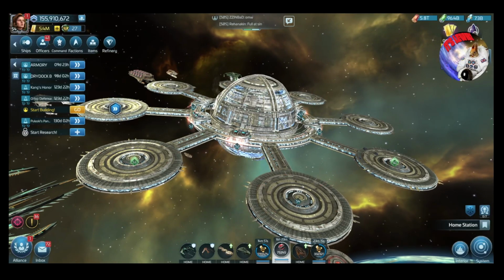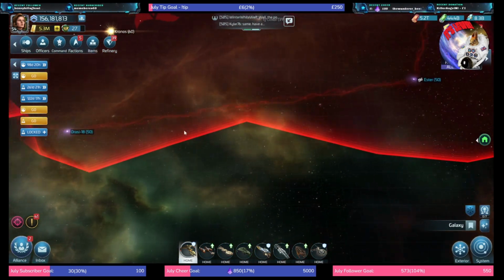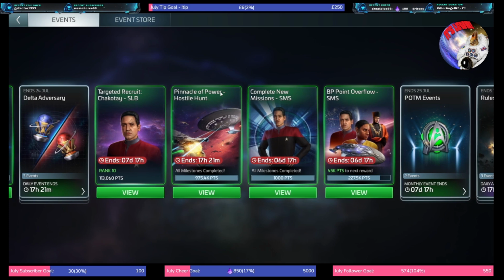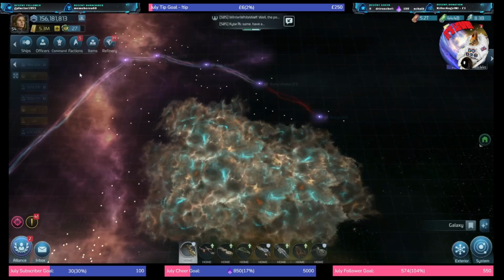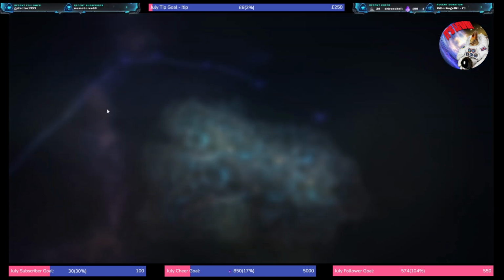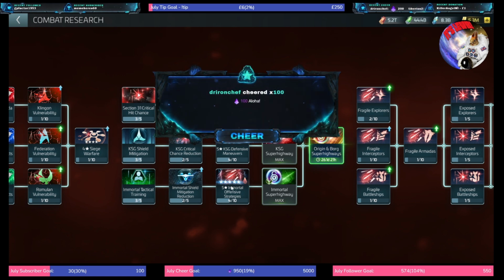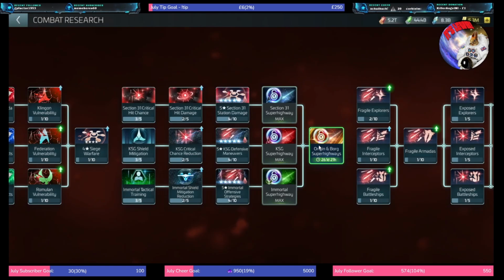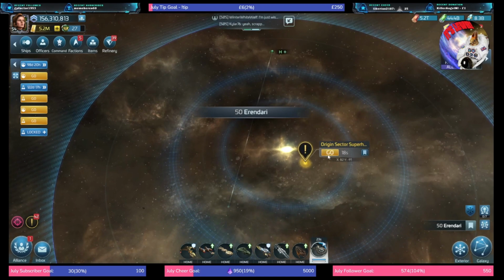STFC - Not all Highways 'Go to Hell' - Can Superhighways drastically reduce travel time?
All Superhighways unlocked and explained in detail!!

This is from our recent Twitch Stream.
How to unlock them, What they do to improve your gameplay and more analysis! SPEEEEEEEEEEED!